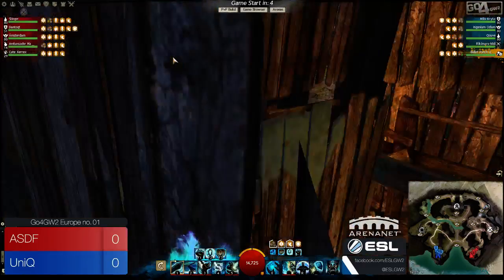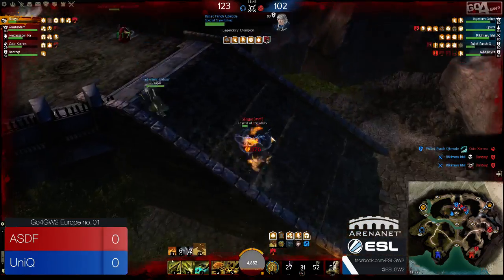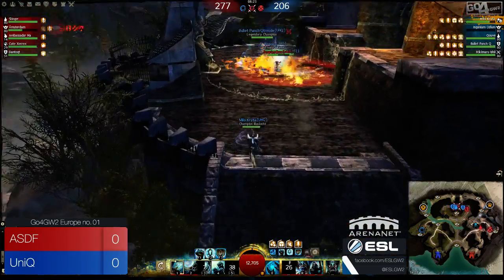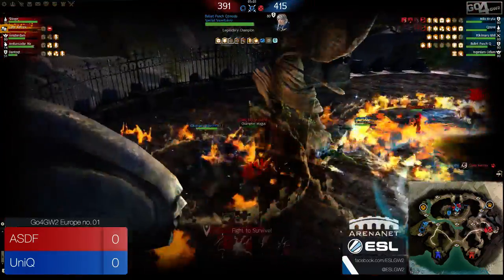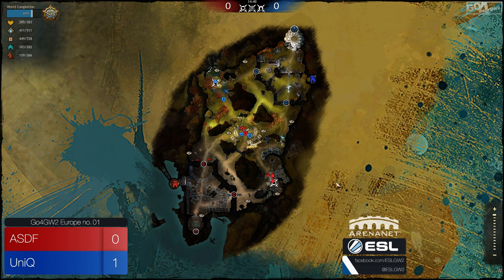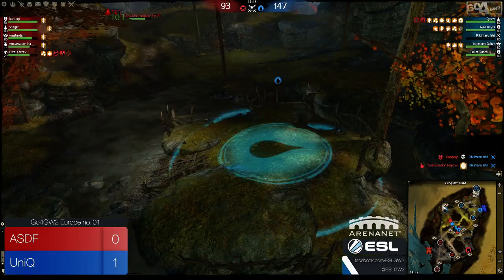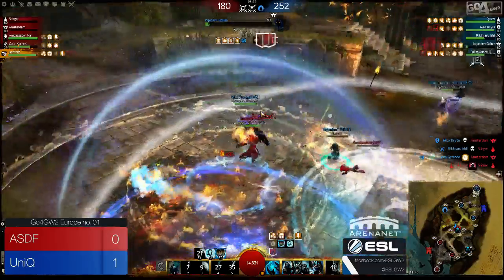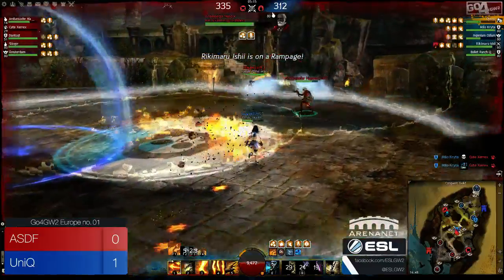Special Snowflakes vs ASDF - ESL Go4 Guild Wars 2 Cup #1 sPVP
Special Snowflakes VS ASDF - ESL Go4GW2 Cup #1

The new ESL Go4GW2 where you can win cash in GW2 sPVP, Info and signing up

ChroNickgamer & Jebro casting -- Watch live at 8pm CET Sundays